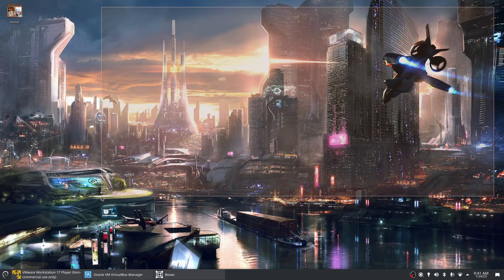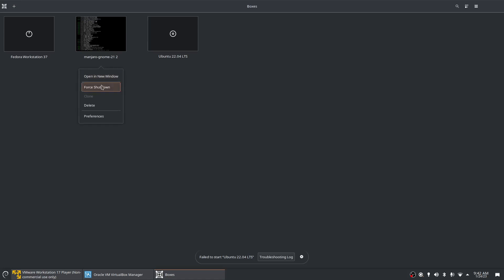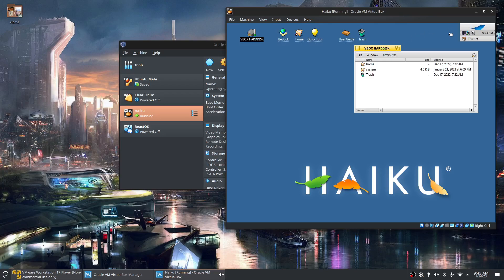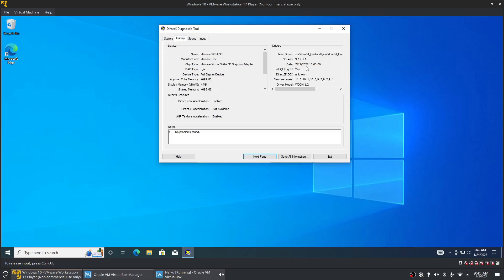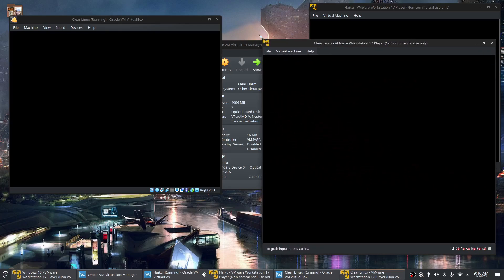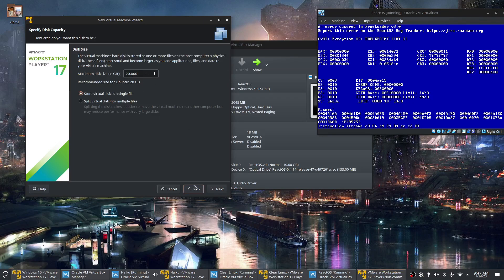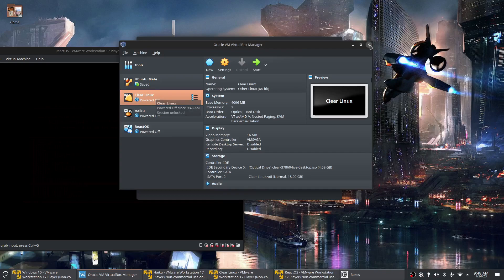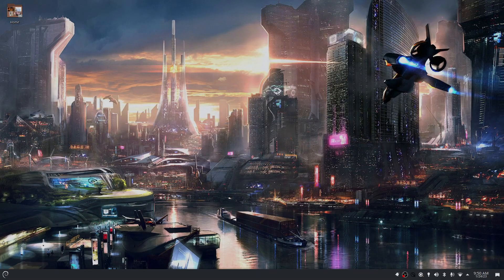Using VirtualBox, Gnome Boxes, and VMWare Player to Virtualize All The Things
Here are the hypervisors I use when I want to virtualize all of the things. VMWare Player is my first choice for most things, and VirtualBox is my back up choice for obscure OS's that don't work on VMWare. I like QEMU but I prefer a user-friendly interface and Gnome-Boxes is just too buggy.